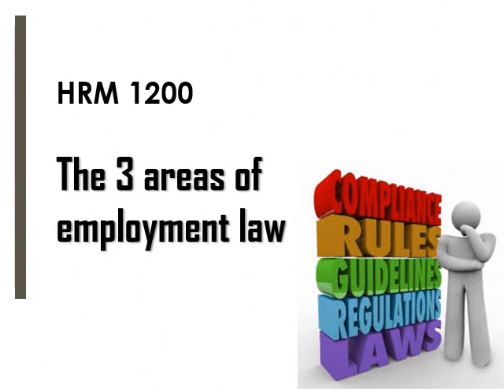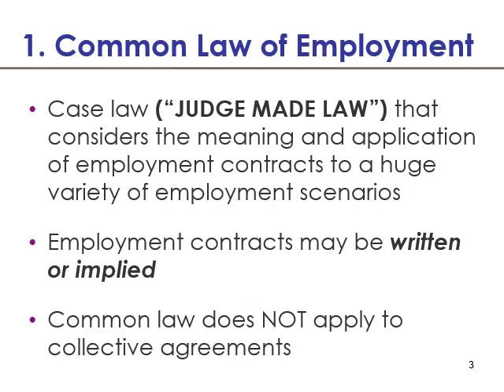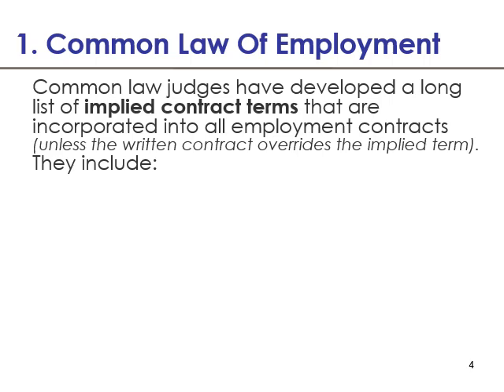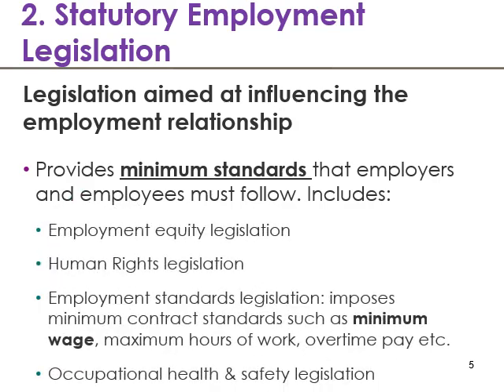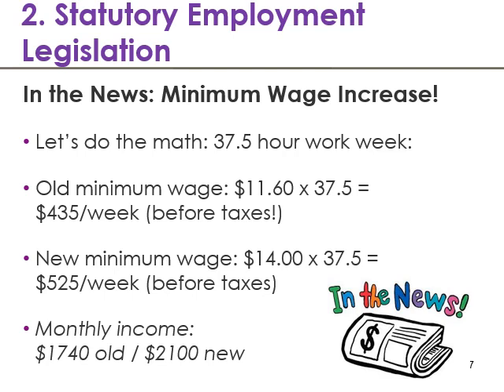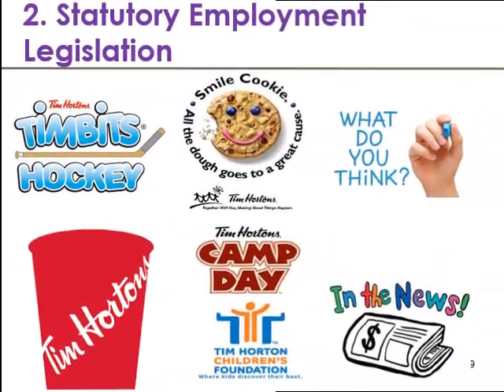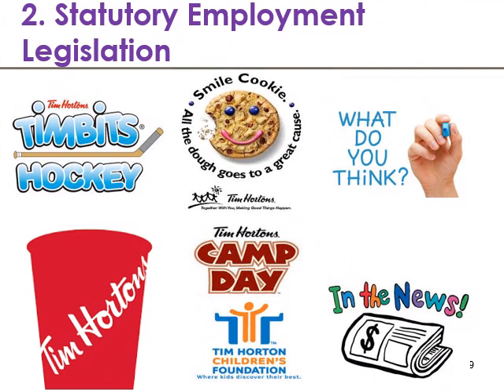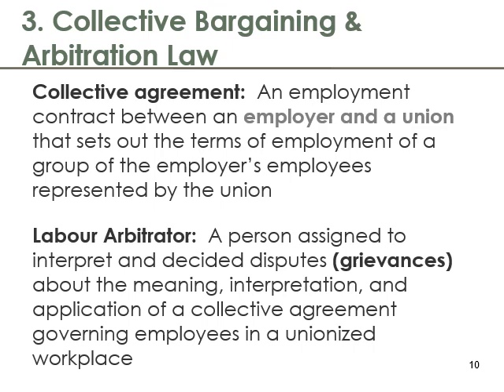chapter 13 part 1 areas of employment law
The 3 regimes of employement law in Ontario